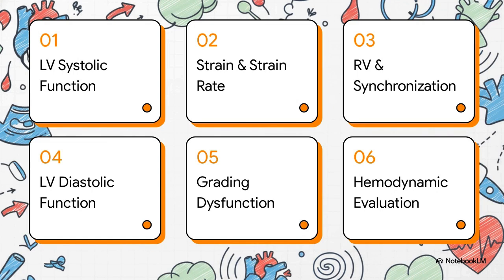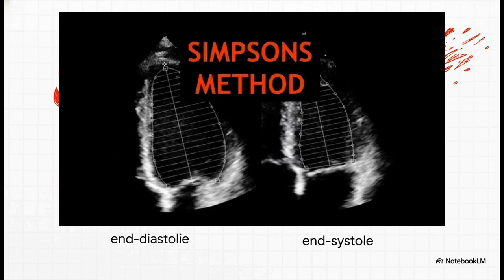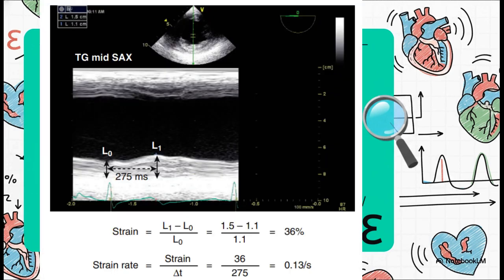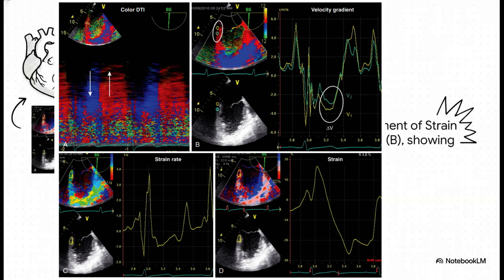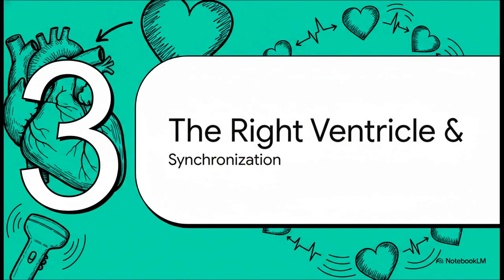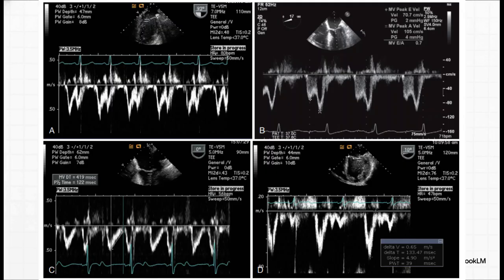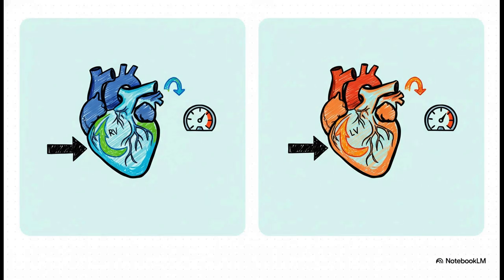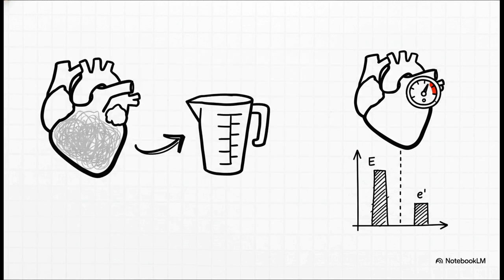113 [TEE Review Course 2] Periop. Transesophageal Echocardiography 💓 LV RV Function, CO & Preload🏥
This advanced TEE lecture focuses on the clinical application of intraoperative echocardiography in the operating room 🏥
From left and right ventricular systolic performance to diastolic function, cardiac output, intravascular pressures, and preload assessment, this session provides practical, step-by-step concepts for real surgical cases.
Special emphasis is placed on Strain imaging, Speckle Tracking, Diastolic dysfunction classification, and Cardiac Output measurement, which are essential for cardiac anesthesia practice.
📌 Part 1 Clinical Application of TEE – Systolic Function
1️⃣ Systolic Function
• Ejection Phase Indices
Comparison of Fractional Shortening vs Ejection Fraction vs Fractional Area Change
• Isovolumic Phase Indices
Circumferential fiber shortening rate Vcf
• Strain and Strain Rate
Myocardial fiber organization
Definition and formula of Strain ε
Definition and formula of Strain Rate
Illustrative explanation of strain measurement
Principles of Doppler Tissue Imaging
Doppler strain explanation
Step by step Doppler strain acquisition
Key strain measurement parameters
Principles of Speckle Tracking Imaging
Shear strain and torsion mechanics
Speckle tissue imaging concept
Comparison of strain imaging modalities
📌 Part 2 RV Function Diastolic Function Pressure CO Preload
1️⃣ Assessment of Right Ventricular Function
2️⃣ Deformation in the Operating Room
3️⃣ Rotation and Twist Mechanics
4️⃣ Ventricular Dyssynchrony
Dyssynchrony concept explanation
LV parametric imaging overview
5️⃣ Diastolic Function ⭐ Very Important
• Left atrial size
• Transmitral Doppler analysis
• Pulmonary venous flow analysis
• Color M mode propagation velocity
• Tissue Doppler measurements
• Detailed classification of diastolic dysfunction
6️⃣ Intravascular Pressures
• RVESP calculation
• LVEDP estimation
7️⃣ Cardiac Output ⭐ Extremely Important
• M mode method
• 2D Simpson method
• Doppler LVOT VTI method
• TEE based cardiac output measurement principles
8️⃣ Preload Assessment
• End diastolic dimensions
• 3D LV volumetric modeling
• Evaluation of left atrial pressure
Assessment in reduced EF
Assessment in normal EF
This lecture is designed for cardiac anesthesiologists, fellows, and residents who want a deeper understanding of intraoperative TEE interpretation in real clinical practice 🏥